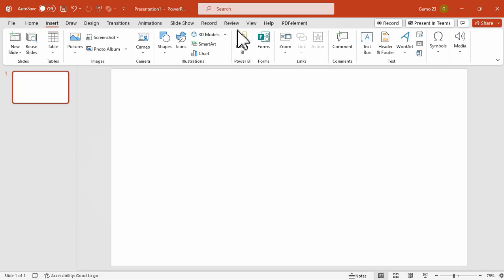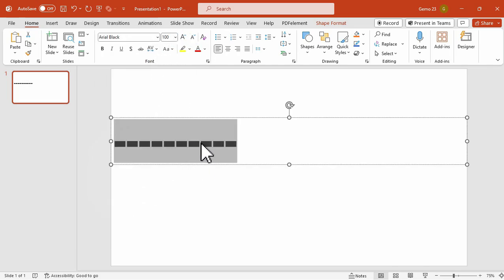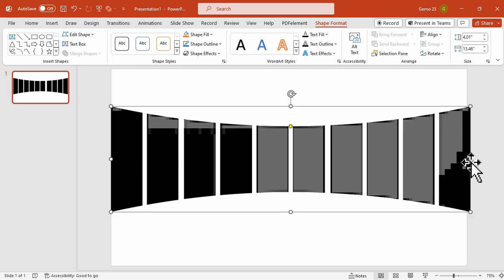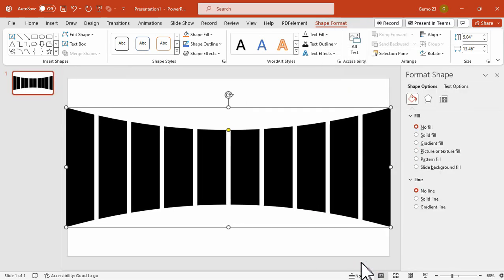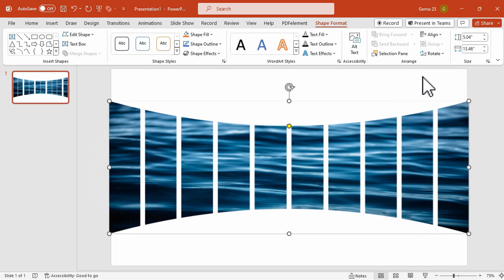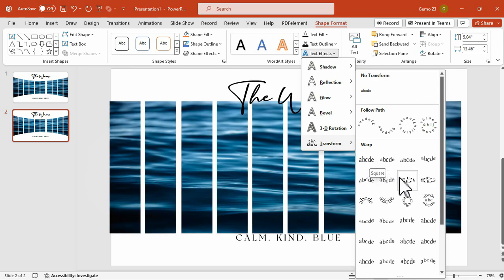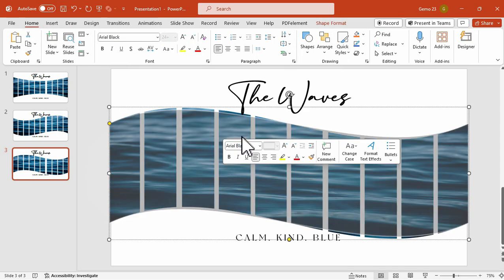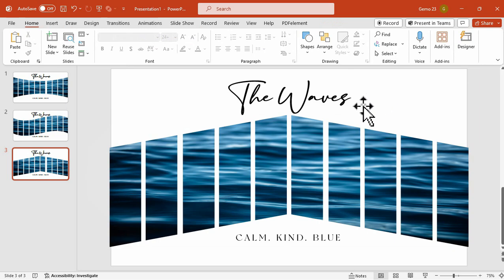Quick PowerPoint Trick under 3 MINUTES 🔥😎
In this under 3-minute tutorial, you will learn how to warp text and add a background photo to it. This tutorial is for you if you want to showcase a different set of photos in a unique and eye-catching style in PowerPoint.